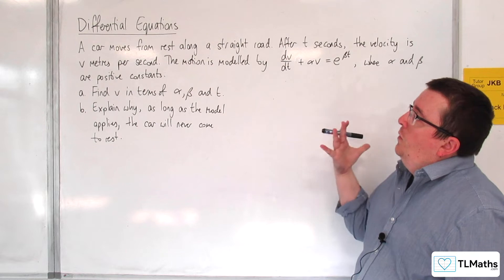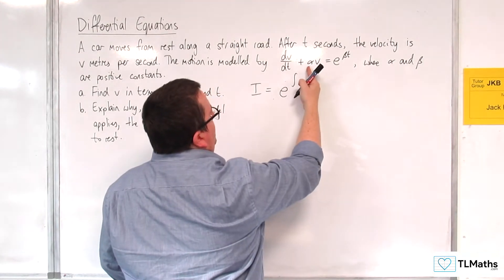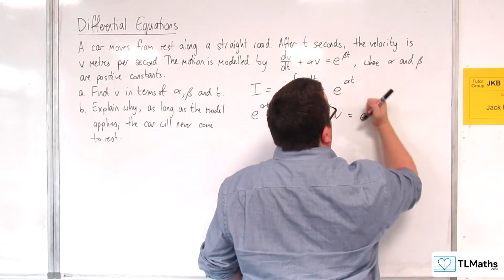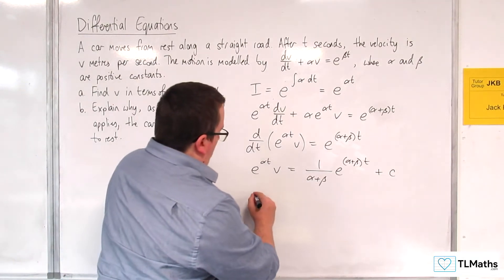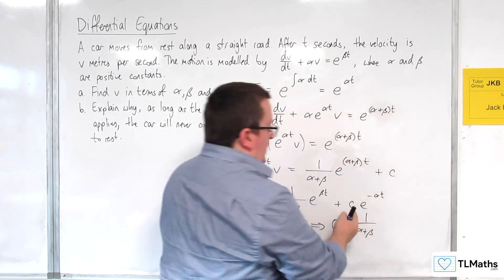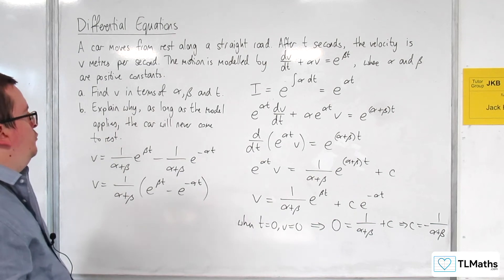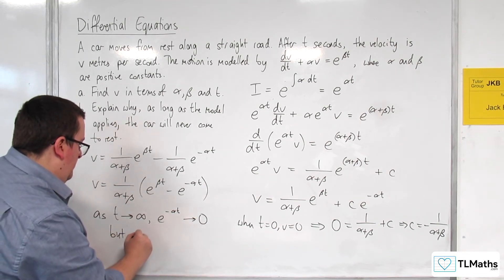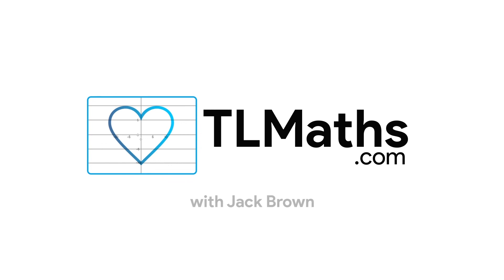A-Level Further Maths I3-01 1st Order Differential Equations: Modelling Example 1